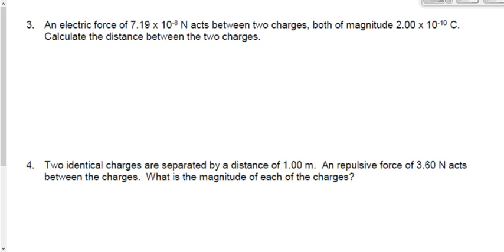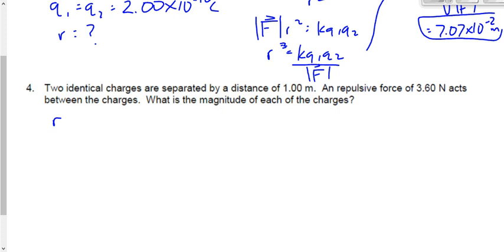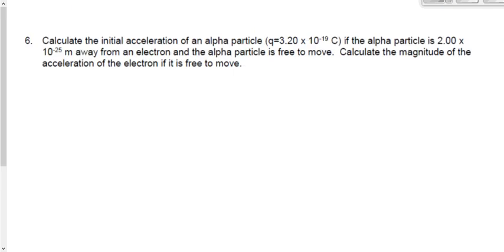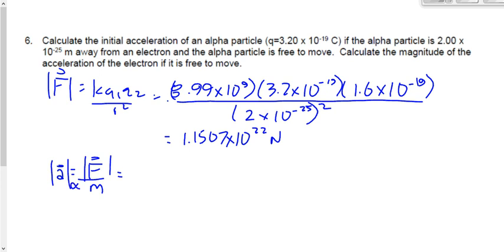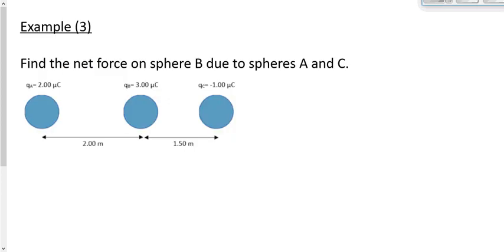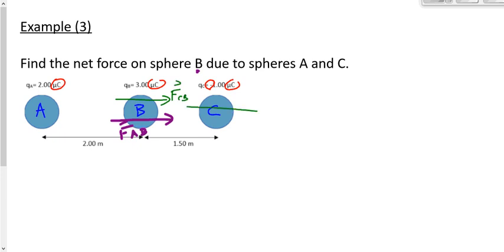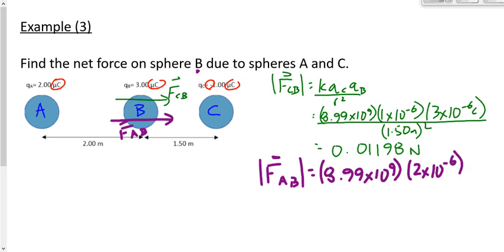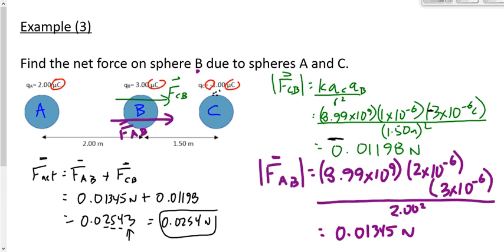(P3018F) Topic 20- Electric Forces (Part 3)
More Coulomb's law...forces on 3 charges in a row.